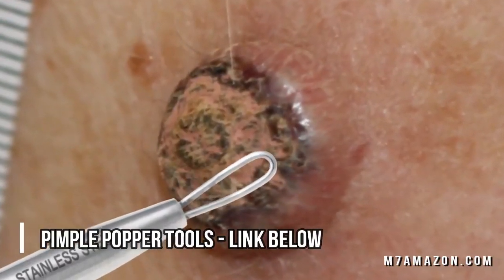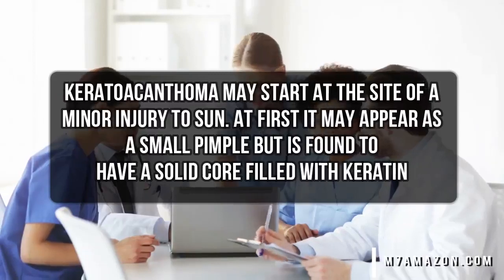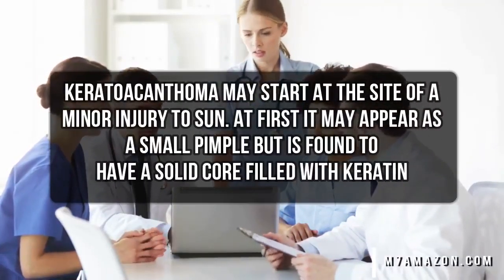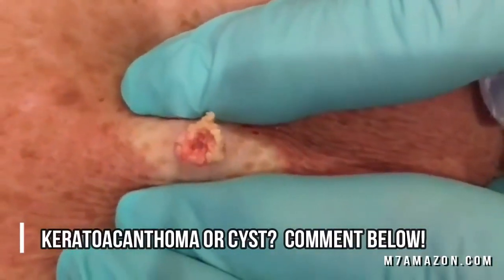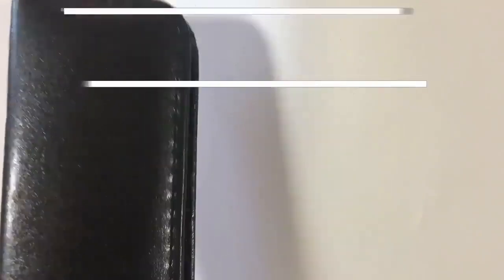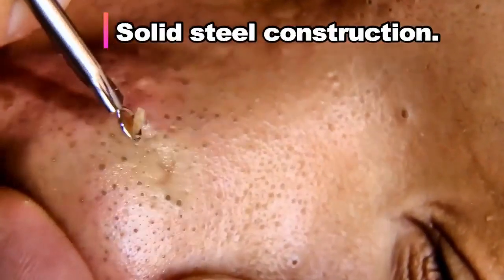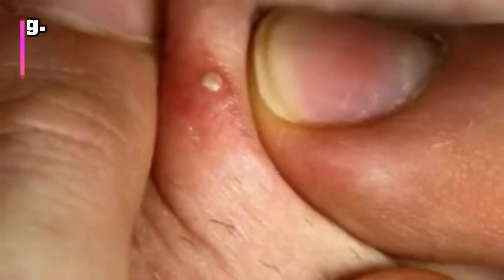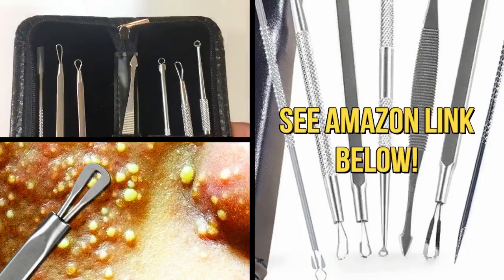Pimple popping Cysts, Blackheads OR Keratoacanthoma